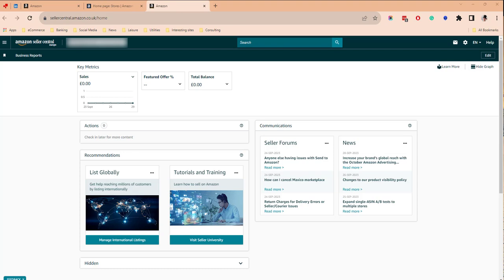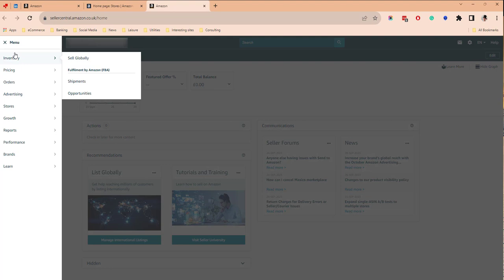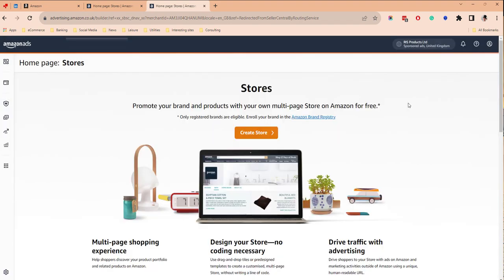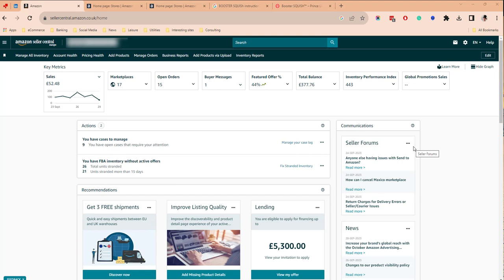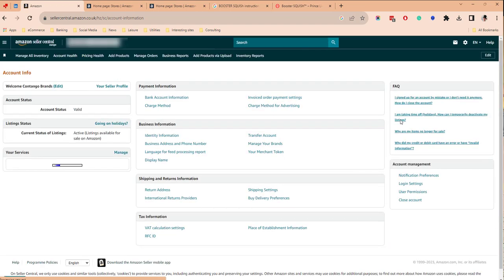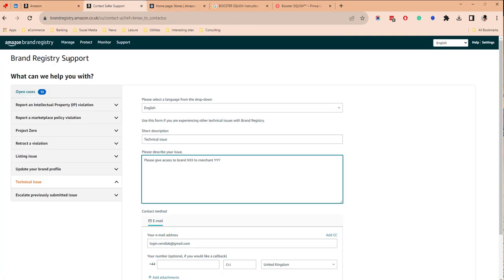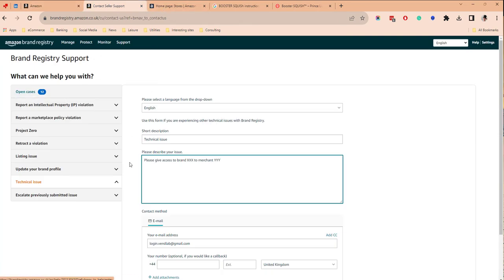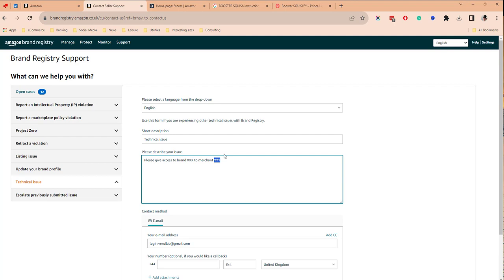Master Linking Amazon Seller Central to Brand Registry Quick Tutorial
Can't access Amazon Enhanced Brand Content? This video shows you how to link your Seller Central and Brand Registry accounts. Learn to find your Merchant ID in Seller Central, contact Brand Registry support with the ID, and request access to your brand. Once linked, you'll be able to create and manage your brand's storefront and content.

𝗧𝗵𝗮𝗻𝗸𝘆𝗼𝘂 𝗳𝗼𝗿 𝘄𝗮𝘁𝗰𝗵𝗶𝗻𝗴:  Linking Amazon Seller Central to Brand Registry:Quick Tutorial | How to Grow Your Ecommerce Business